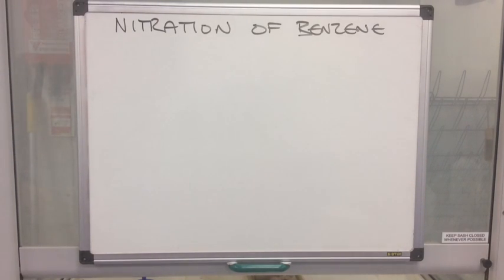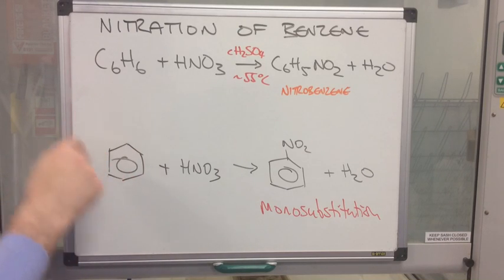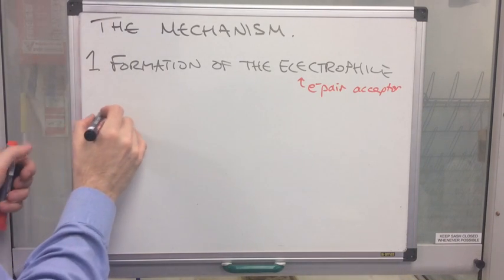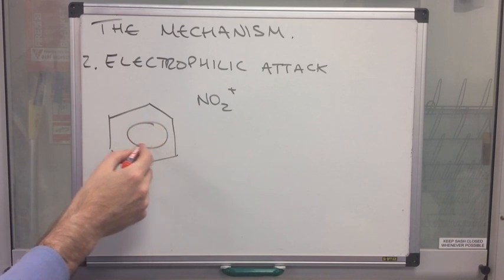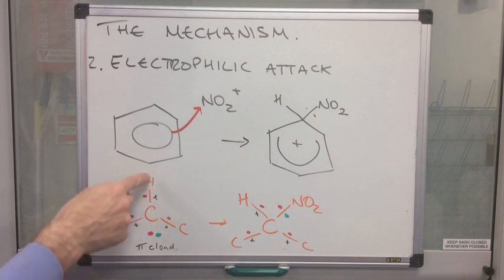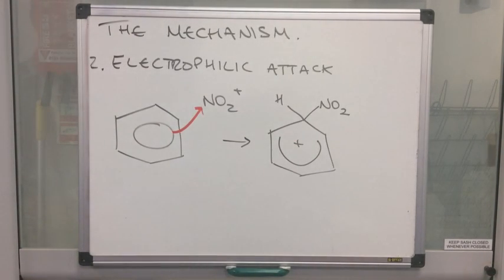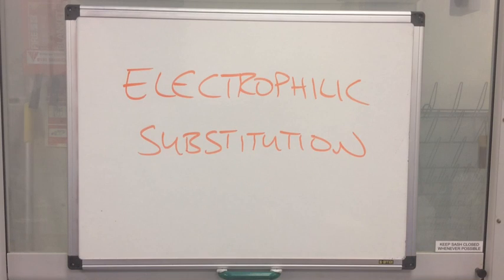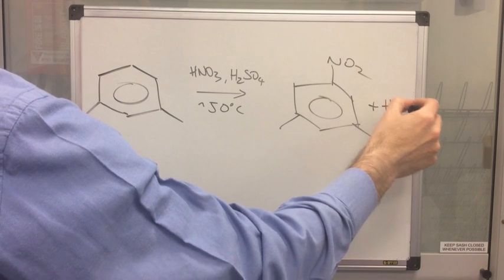Nitration of Benzene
Description of the electrophilic substitution mechanism for the  mono nitration of benzene